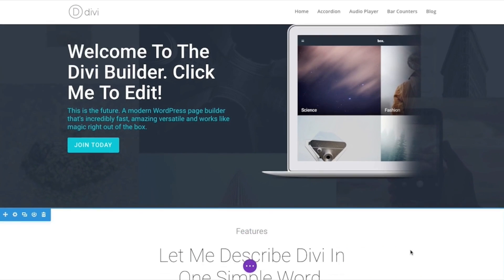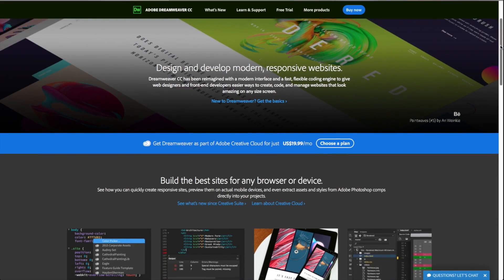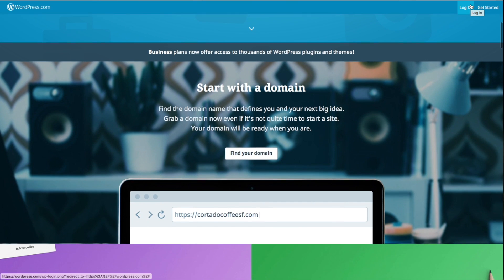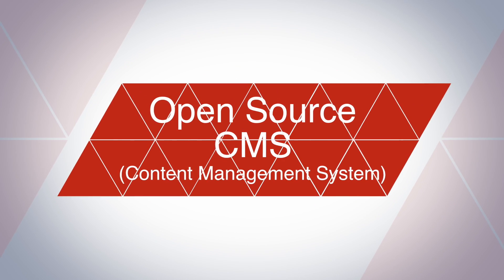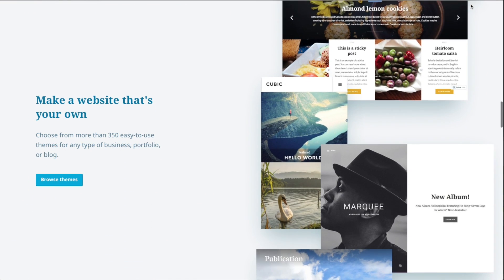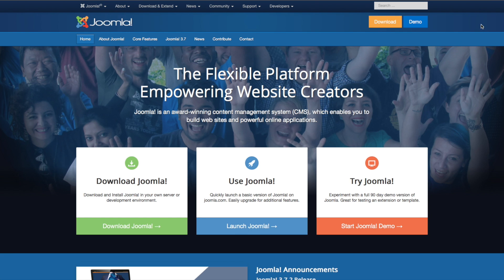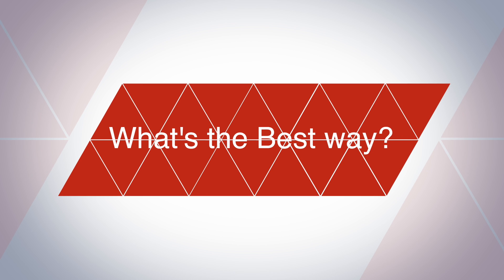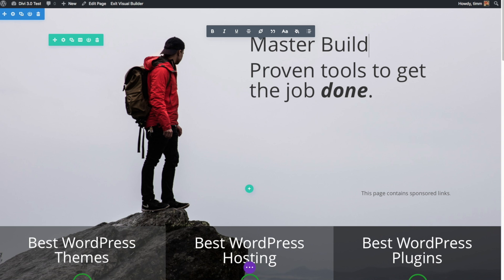What is the best way to make a website? Beginners Guide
What are the different ways to make a website and which one is best for you? In this video I take a look a the different ways to make a website and help you find the best one for your project.

Making a website doesn’t have to be hard or complicated, its all about choosing the right method and then the right tools. In this video I’ll walk you thru the different tools. In my next videos we’ll look at the different tools to best help you build your website.

OR

If you want to get started quickly using WordPress to make your own website check out my YouTube Tutorial series:

Here’s an article about WordPress and it’s massive reach as a website building platform: